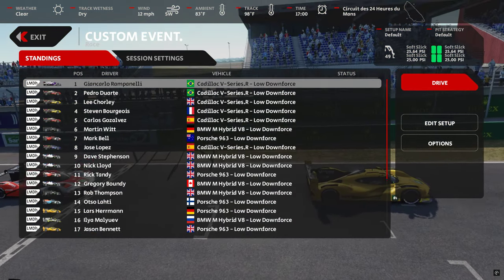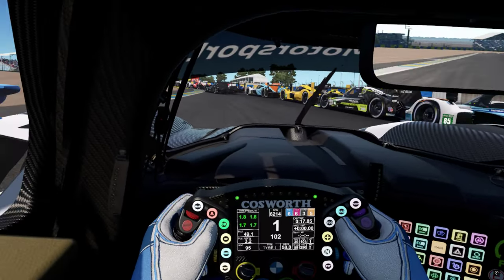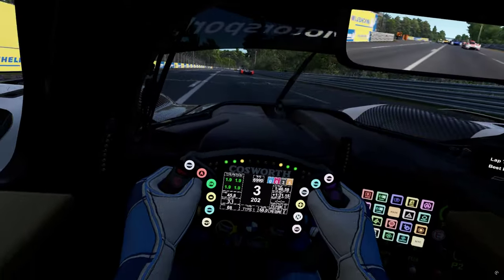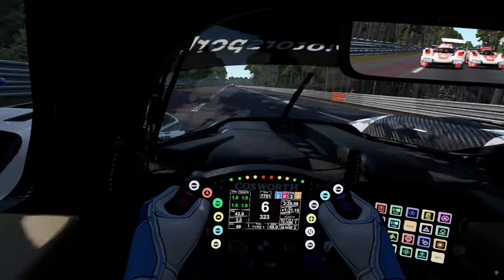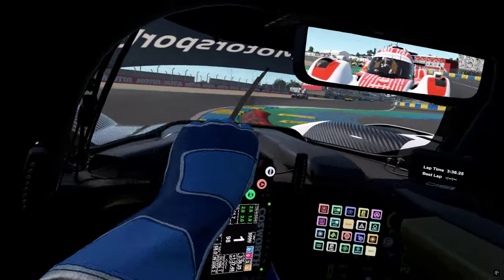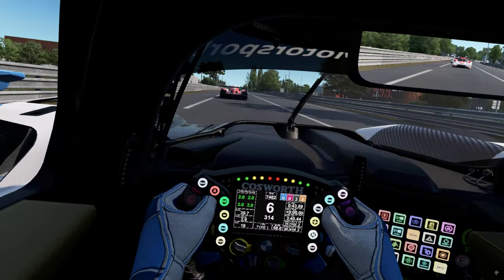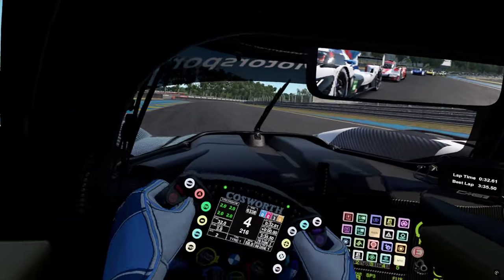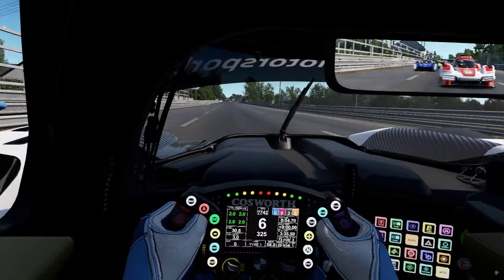AMS2 Steam sale!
Get em while there cheap!
Pros
It says Cosworth on the wheel
Cons
5 green lights taunt me from the roof

Bonus, I'm still here! normal 16 videos a day service will return soon!